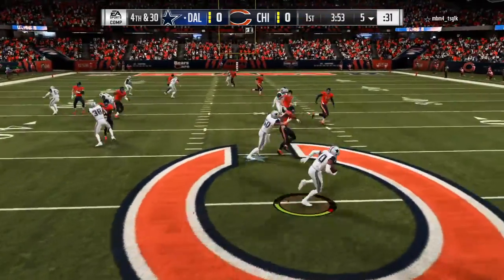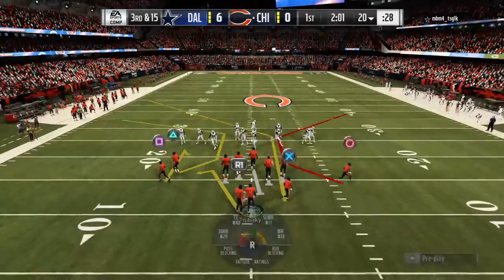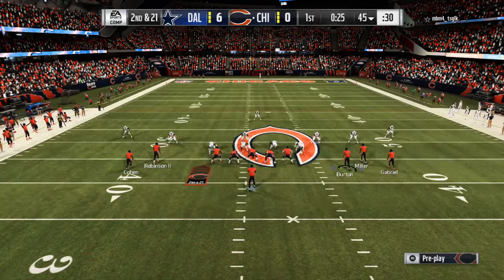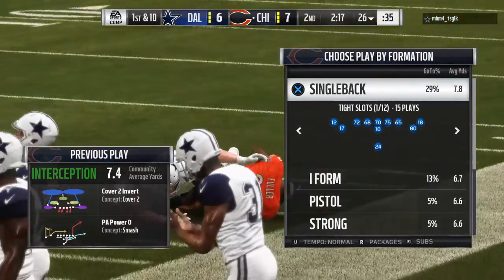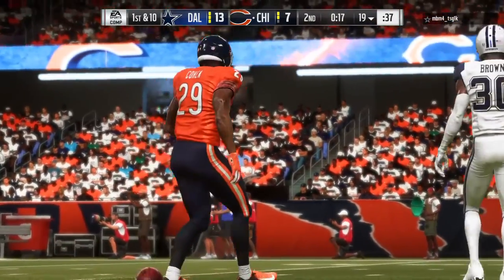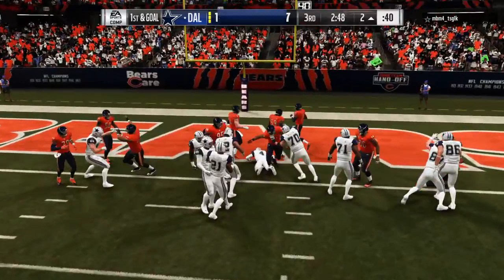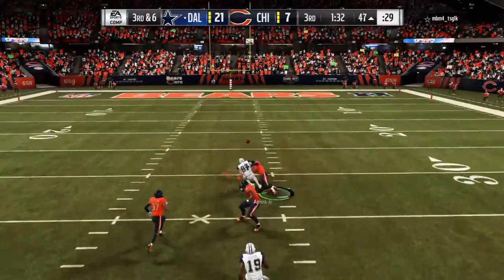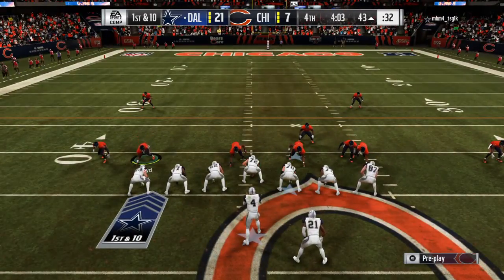Madden NFL 19_2019 dallas